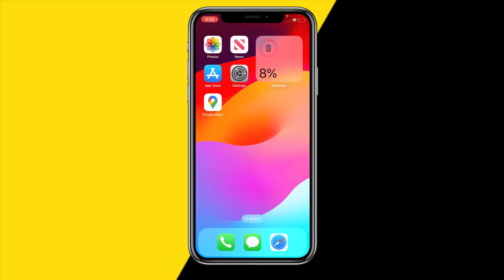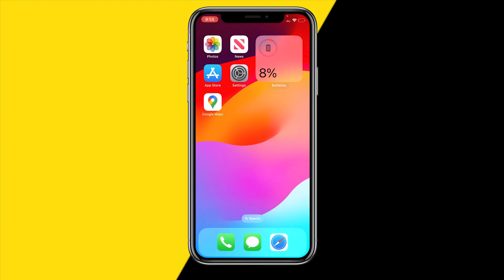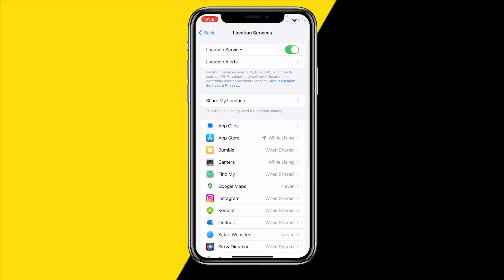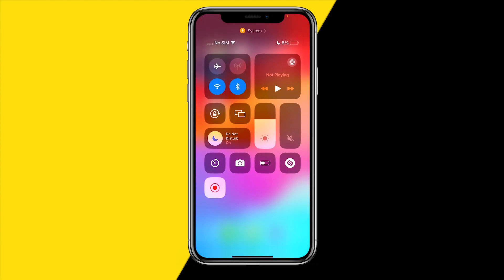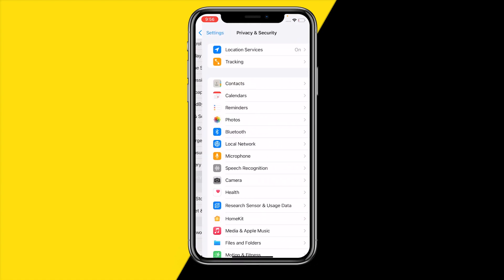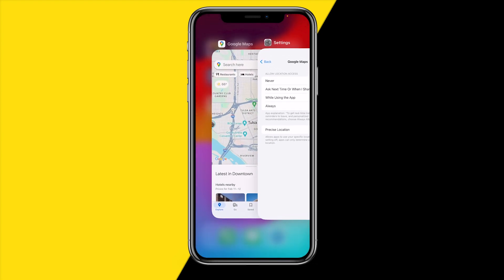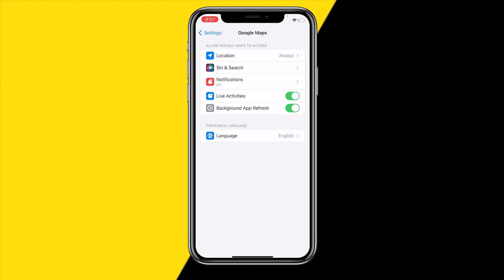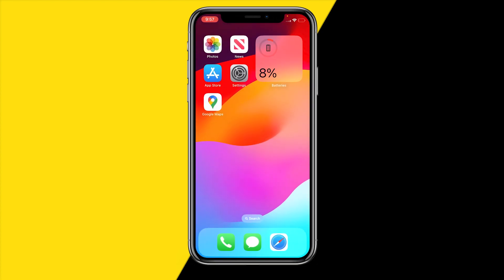How To Fix Google Maps Location Not Working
How To Fix Google Maps Location Not Working - Full Tutorial

👉 In this video we are going to show you how you can fix if your Google Maps location is not working.

Chapters:
00:00 Intro
00:17 Enable GPS
00:44 Enable WiFI
00:59 Allow Location Services
01:32 Google Maps GPS Permission
01:57 Force Restart Device
02:37 Outro